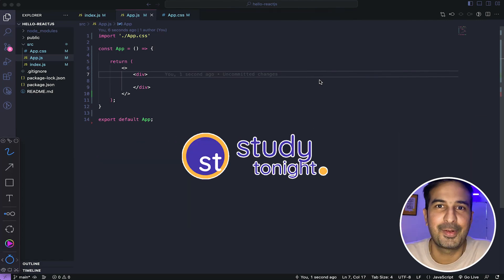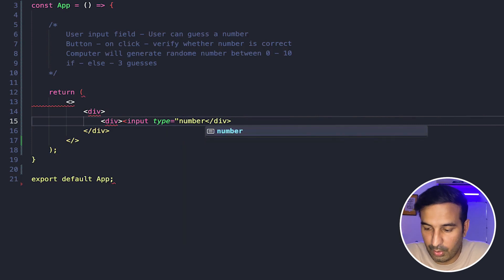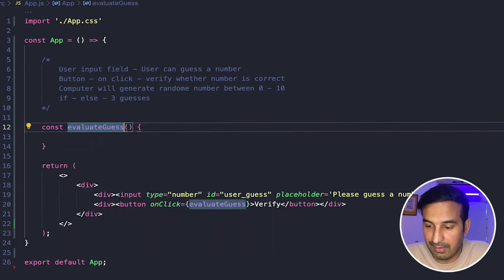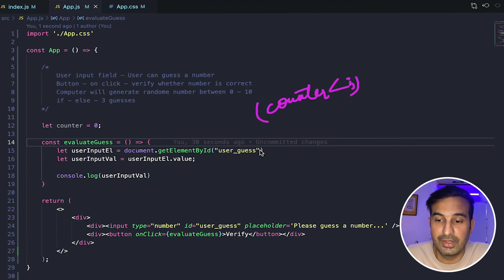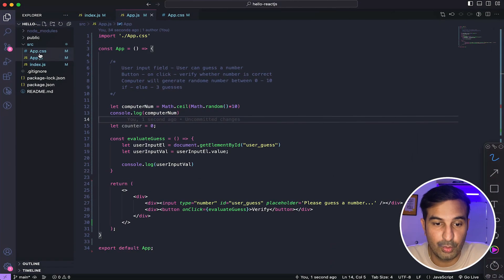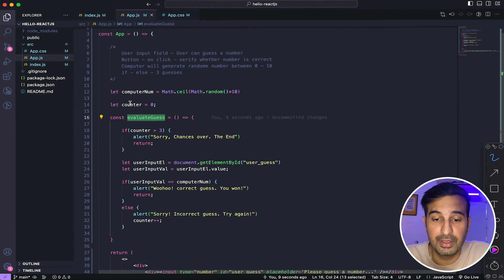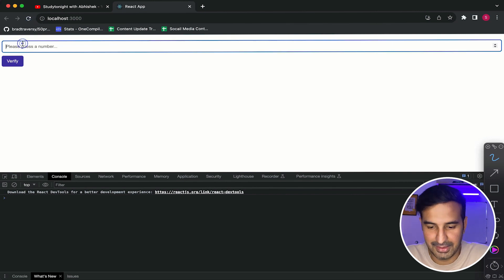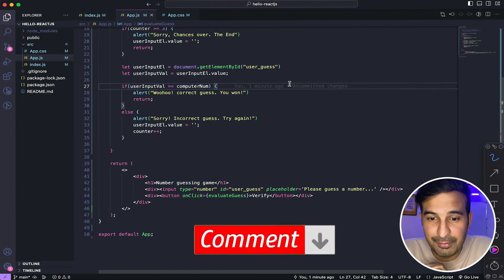First Simple Project in ReactJS for Beginners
In this video, I will make a simple Number Guessing game in ReactJS. Mostly the code that I will write is a mix of ReactJS and JavaScript, so that we slowly transition into the React world.

Please watch the previous videos of this series before watching this video to understand how basic Event handling is done in ReactJS.

This is a great video for beginners to understand and create a simple game in ReactJS.

Key Moment:
0:00-0:36 - Introduction
0:37-2:11 - Game requirements
2:12-3:24 - Creating UI for game
3:25-14:58 - Game Logic
14:59-16:25 - What else we can do?
16:26 - End Note

reactjs jobs
reactjs career
react JSX
reactsjs jsx tutorial
add style to jsx
style attribute with jsx
how to use style in jsx element
CSS as module in reactjs
reactjs tutorial for beginners
simple react project
project in react
reactjs project